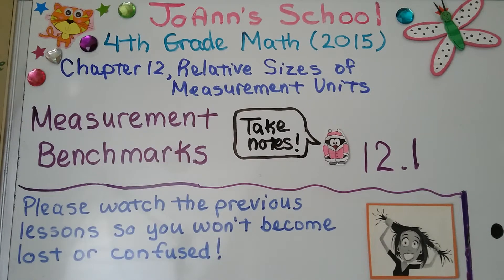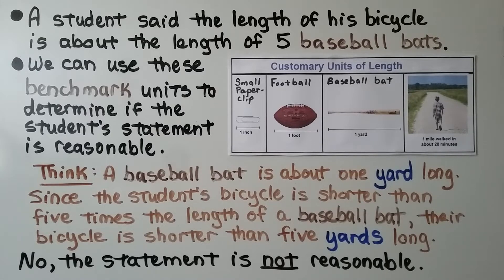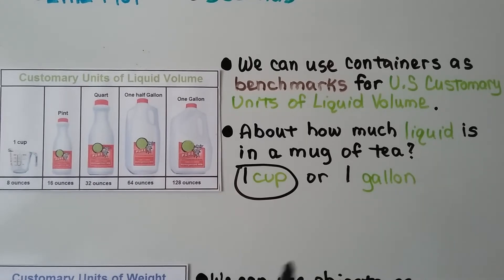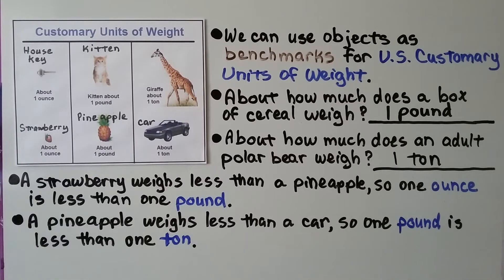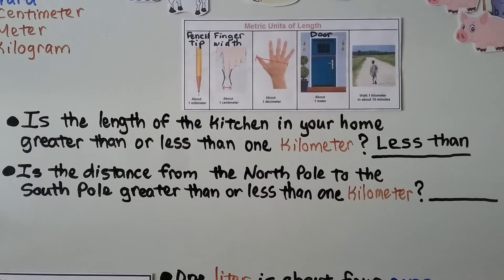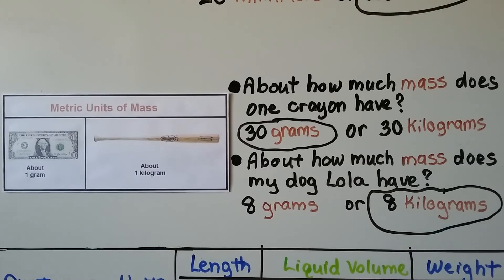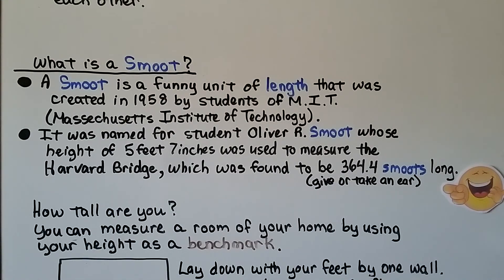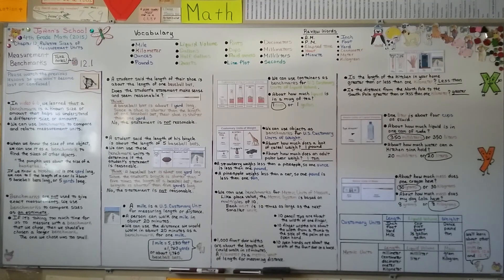4th Grade Math 12.1, Measurement Benchmarks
In video 6.6 (linked below), we learned that a benchmark is a known size or amount that helps us understand a different size or amount. We can use benchmarks to compare and relate measurement units. When we know the size of one object, we can use it as a benchmark to find the sizes of other objects. Benchmarks are not used to give exact measurements. We use them to compare sizes as an estimate. A mile is a U.S. Customary Unit for measuring length or distance. A person can walk 1 mile in about 20 minutes. We can use the distance we would walk in about 20 minutes as a benchmark for 1 mile. We can use containers as benchmarks for U.S. Customary Units of liquid volume. We can use objects as benchmarks for customary units of weight. We can even use benchmarks for metric units of measure. We review the customary units for length, liquid volume, and weight. We also review the metric units for length, liquid volume, and mass. I explain the difference between weight and mass, and which countries use the metric system. We find out what a Smoot is, as a benchmark.